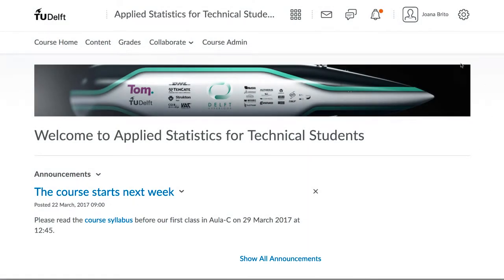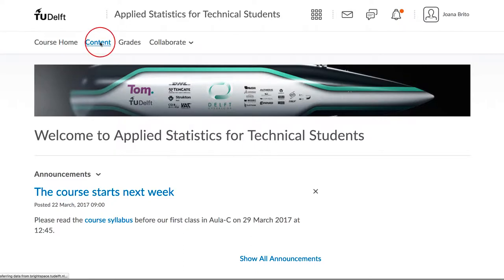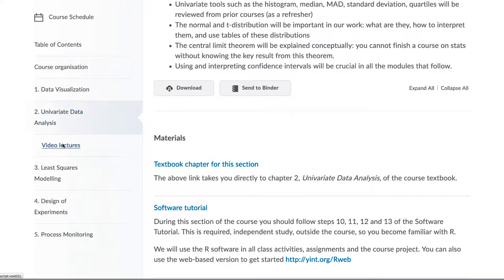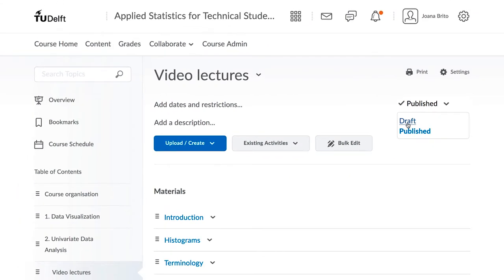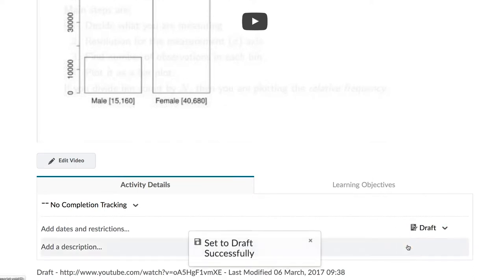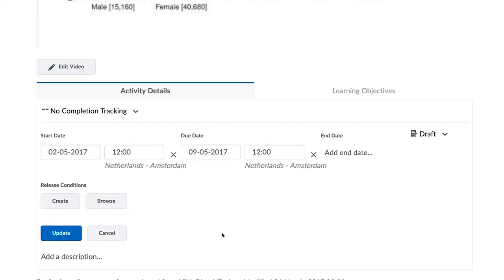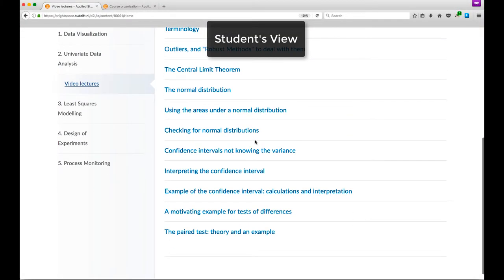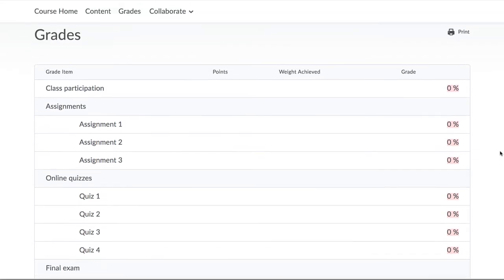Viewing your course as a student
When making changes to your course website you might wonder: 'what does it look like from the student's perspective?' That's easily answered. Click up here by your name, in the top right corner, and then click on "View as Student".

This takes you back to the start page of the course site. So you will also need to click on "Content" before you see that section of the course from a student's view. You now notice that all the editing buttons that you had as instructor or TA disappear, leaving you with a clean view as a student.

Here's an important distinction: draft view versus published view with a date in the future.

Items marked as draft in your instructor view are not visible in the student view at all. Students do not know that they exist. The Draft setting applies not only to content, but also to modules and sub-modules. The content within a draft module is not displayed to students either.

If you set a piece of content to be published, but change the release date to the future, students will see the name of the content, but they cannot access it yet. This can be used in a positive way: this gives learners a hint or preview of what is to come, without the actual content being revealed.

While viewing your course in student mode you can try out various student actions, such as uploading assignments. But these actions are temporary.

You can also look at the gradebook from the student's perspective, to ensure that you are giving all the information to help them understand how their grade is calculated. There is actually an easier way to do this, but that is covered in the videos on the gradebook.

And when you are finished viewing as student, you can revert back to yourself.